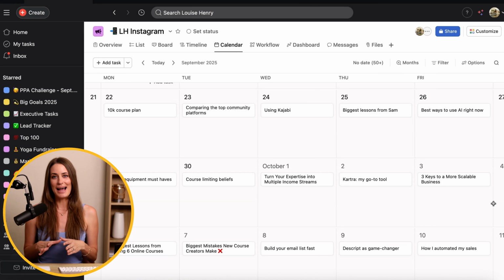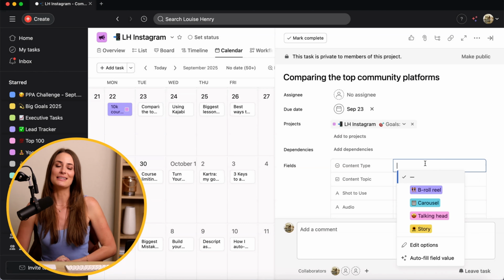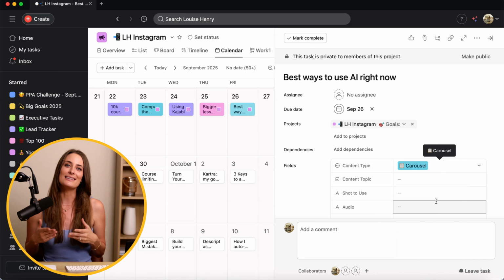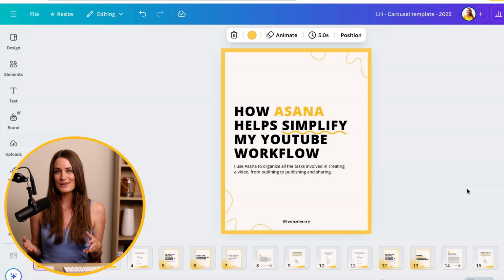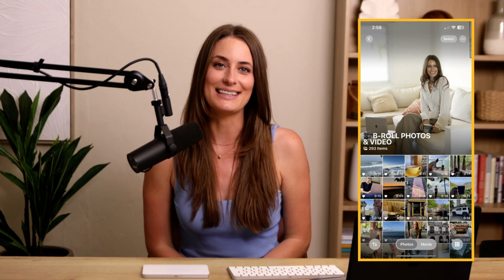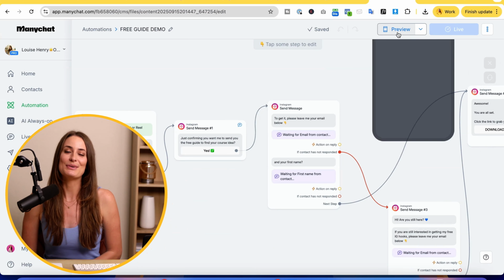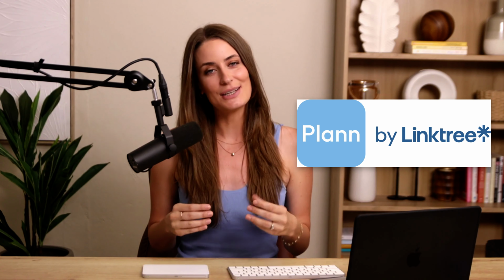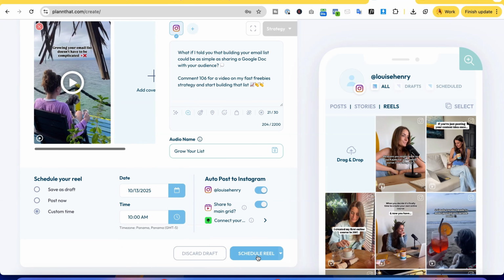How I Scheduled 30 Instagram Posts in 4 Hours ⏰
In this video, I’ll show you my 5-step process to schedule 30 Instagram posts in just 4 hours.

You’ll learn how to:
✅ Gather 30 post ideas quickly
✅ Choose the best angles & formats
✅ Assemble your creative with tools like ChatGPT + Canva
✅ Turn content into conversions with Manychat
✅ Write captions & schedule everything for the month

ABOUT ME: I'm Louise. I’m here to help you leverage tech so that you can save time, automate more and scale your business.

📒 CHAPTERS:
00:00 – Introduction
01:17 – Step 1: Gather Content Ideas
02:28 – Step 2: Decide Angles & Formats
03:17 – Step 3: Assemble Your Creative
04:18 – Step 4: Turn Content into Conversions with Manychat
05:43 – Step 5: Write Captions & Schedule
06:24 – Recap & Final Thoughts